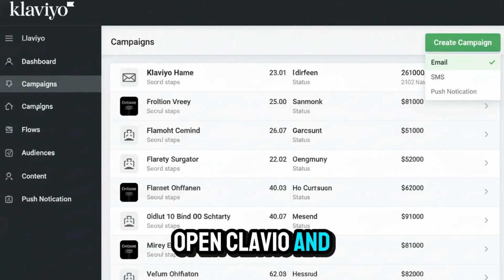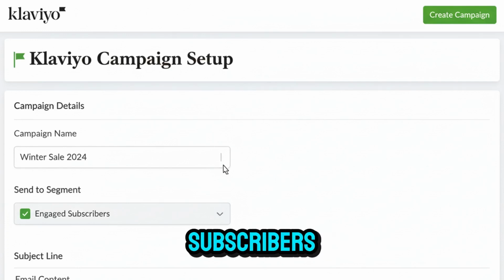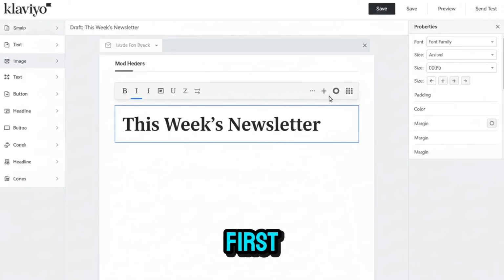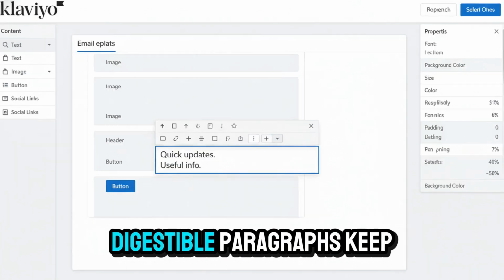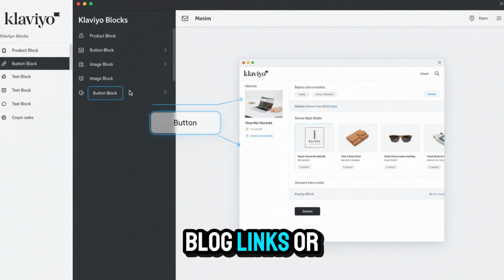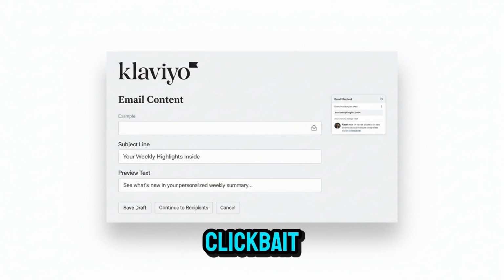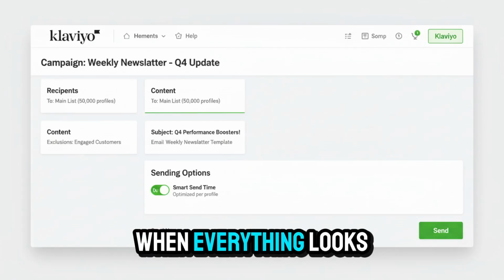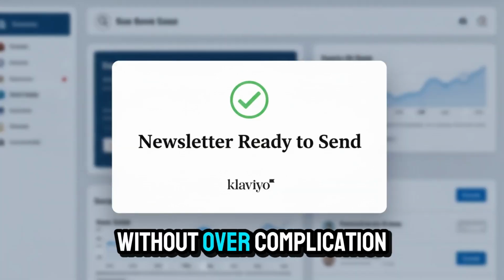How to use klaviyo for newsletter-2026 l DoubleZ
Step 1: Log in to your Klaviyo account → Step 2: Create a new newsletter campaign → Step 3: Add subscribers and design your newsletter → Step 4: Schedule or send your newsletter

Learn how to use Klaviyo for newsletters in 2026 to reach your audience effectively and boost engagement. This guide is ideal for businesses and marketers in the USA, UK, Canada, France, and Europe who want to build strong email campaigns. From designing eye-catching content to managing subscribers and automating sends, Klaviyo makes newsletter marketing simple and effective. Follow these steps to create professional newsletters that grow your audience and increase conversions.